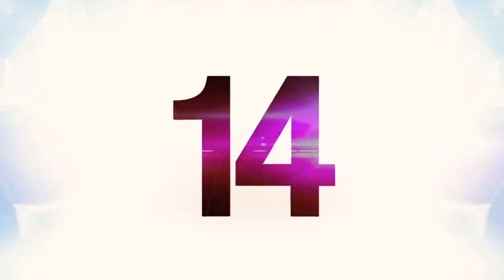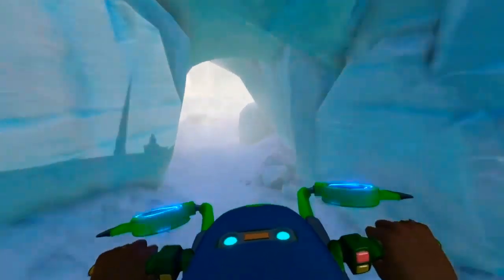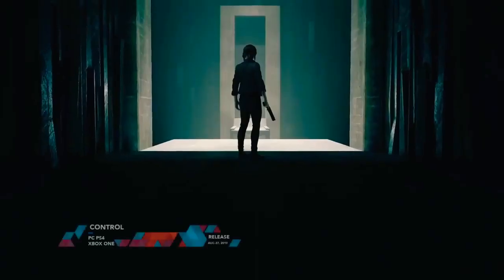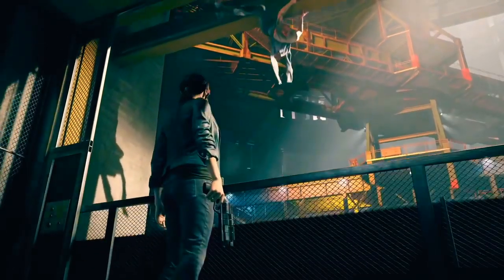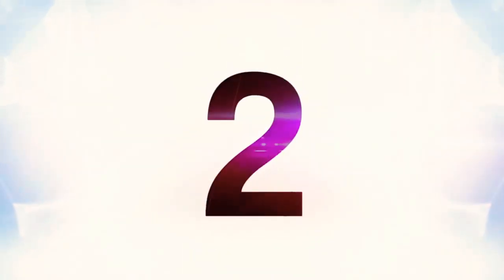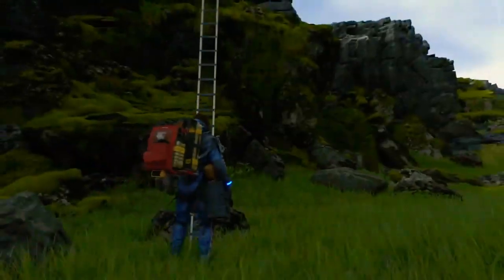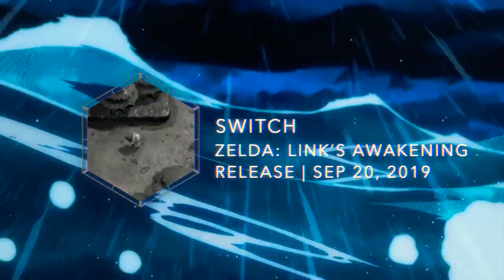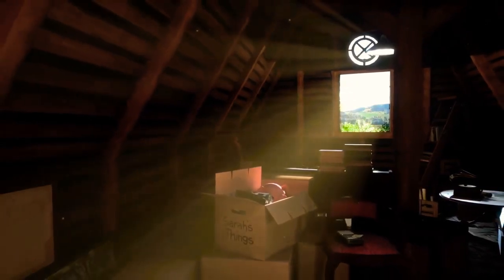Top games 2019